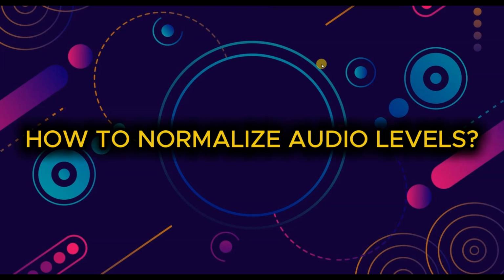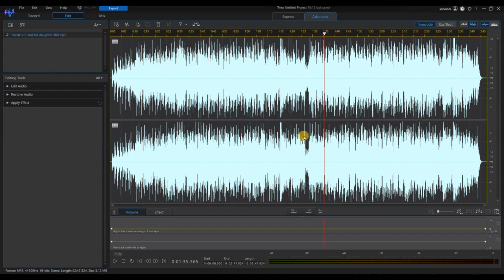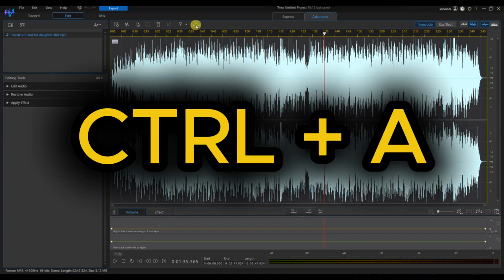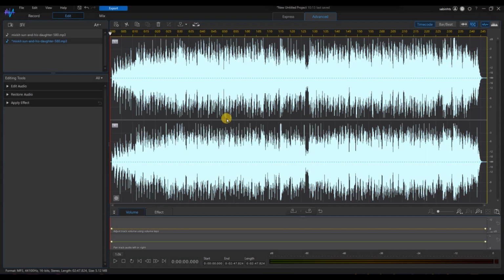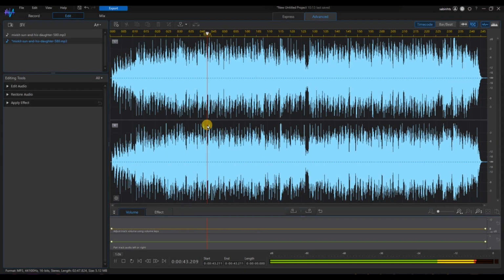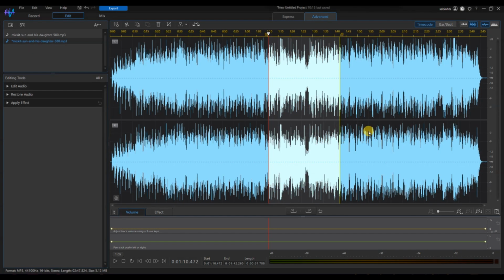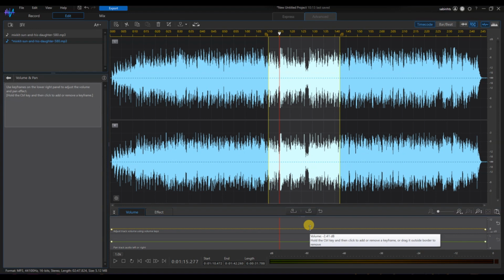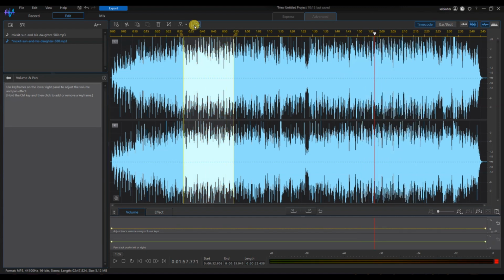How to Normalize Audio Levels in AudioDirector 2025?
Want to make your audio sound professional and balanced? In this step-by-step tutorial, we’ll show you how to normalize audio levels in AudioDirector quickly and easily. Whether you’re working on podcasts, voiceovers, music tracks, or video projects, normalizing ensures consistent volume across your entire audio track.

You’ll learn how to select your audio, use the Normalize option, and combine it with tools like Speech Auto Leveler or Volume & Pan for perfectly balanced sound. We’ll also cover tips to preview your audio and maintain quality while making adjustments. After following this tutorial, your recordings will have smooth, professional audio that’s ready for publishing or further editing.

Drop your questions in the comments, and we’ll be happy to help!